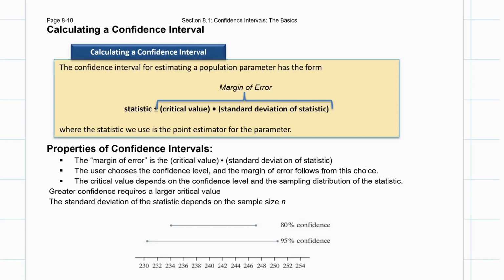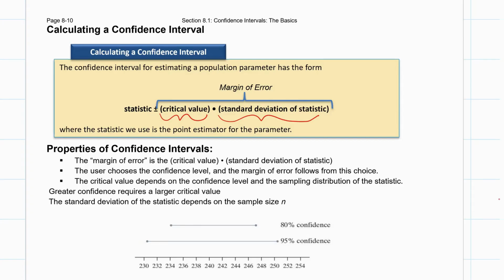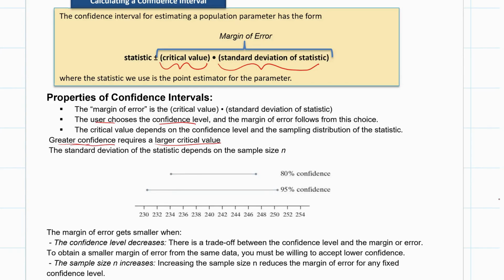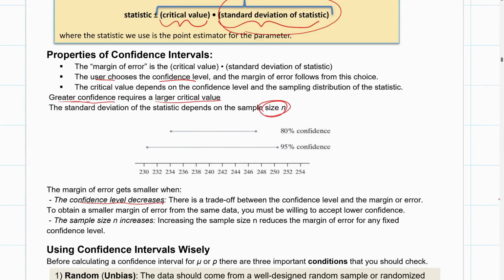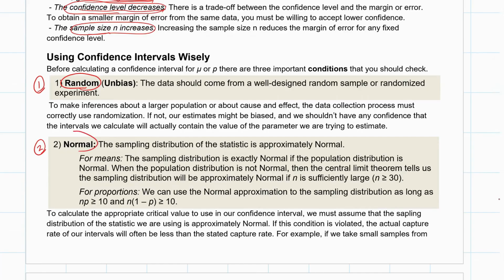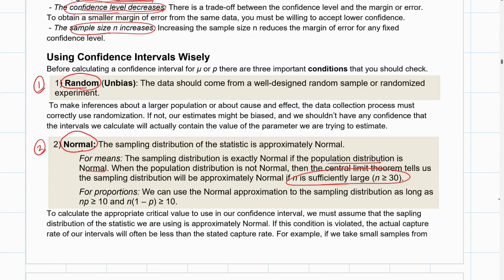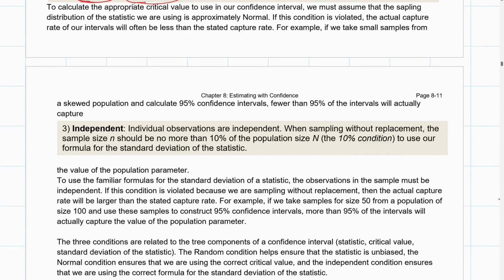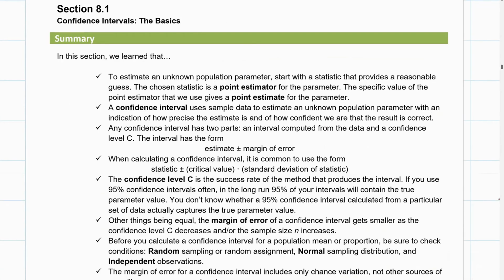AP Statistics Lecture 8.1.2: Confidence Intervals, The Basics, Part 2